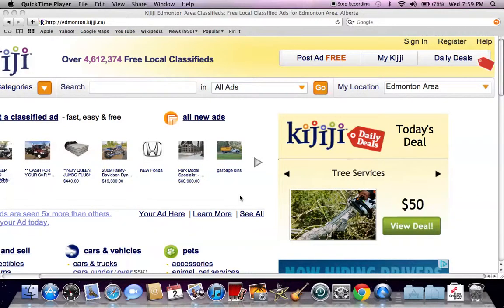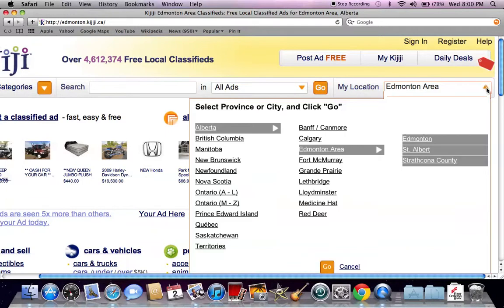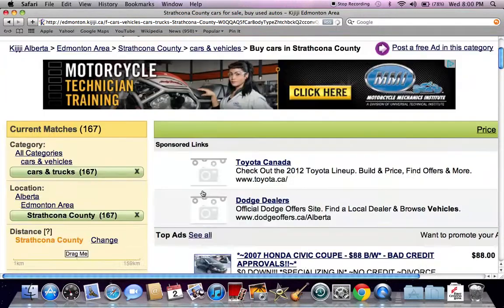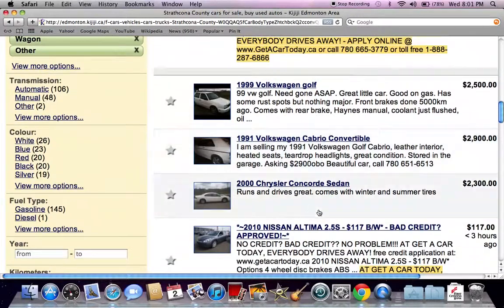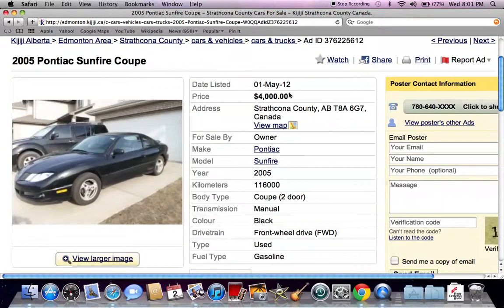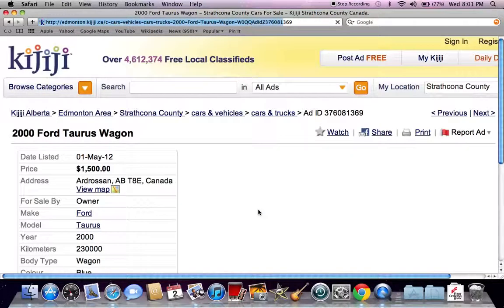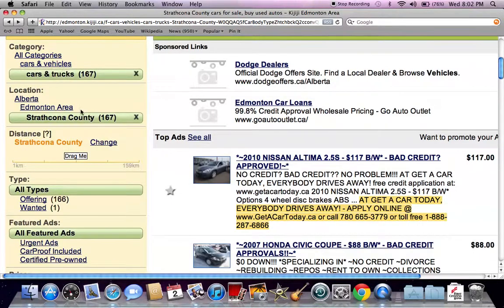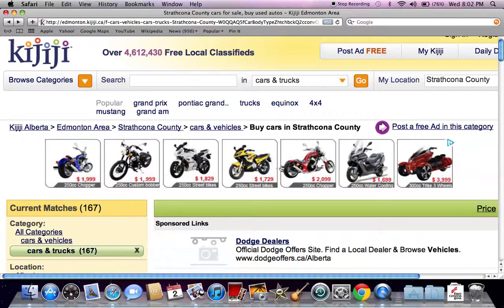Kijiji Strathcona County - Used Cars and Trucks Available in the Edmonton Area in 2012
- Taking the time and effort to look for affordable prices on used cars could help many save money.  When searching on Kijiji Strathcona County it might be a good idea to set the price parameters so you can see only cars under $5000 or $3000 in the summer of 2012.  This tutorial video shows you many of the options that are offered by Kijiji.ca.